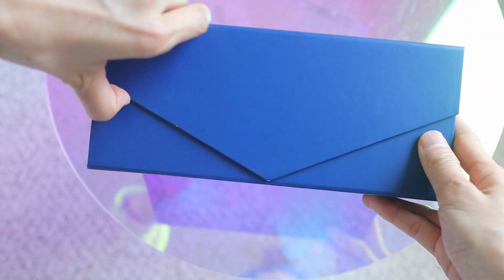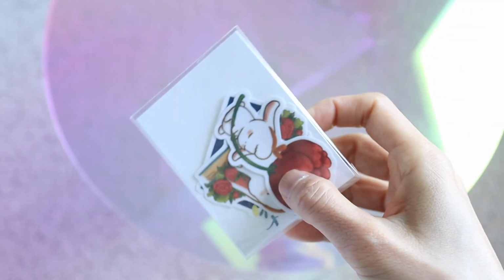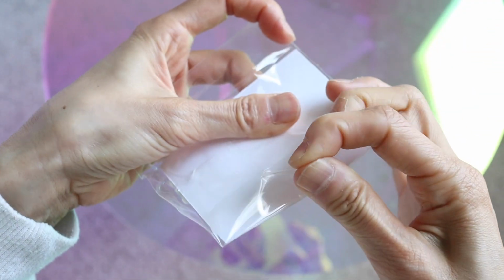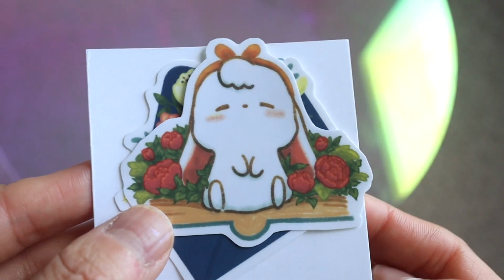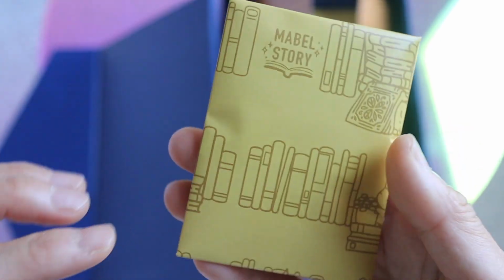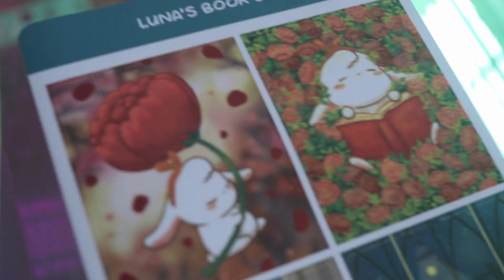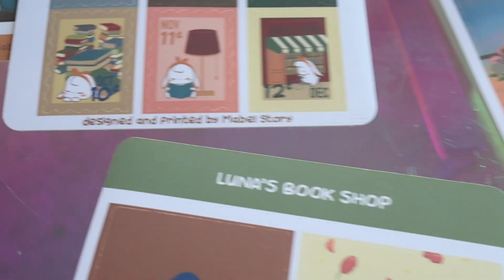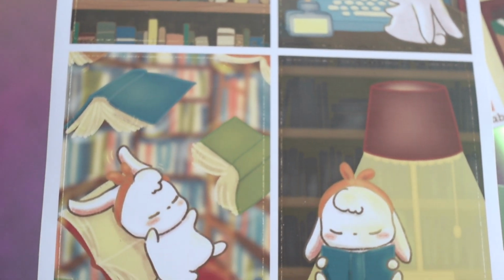Kawaii Stationery Haul - Mabel Story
(for behind the scenes videos & everyday mom life)

💗Visit us at: MariesKawaiiWorld.com

Canon E0s M50 Camera
Tripod for iPhone

Marie’s Kawaii World Shirt

Marie's Kawaii World is a participant in the Amazon Services LLC Associates Program, an affiliate advertising program designed to provide a means for sites to earn advertising fees by advertising and linking to Amazon products.